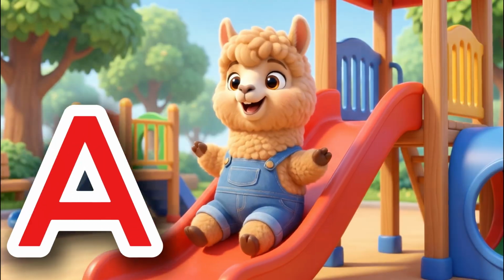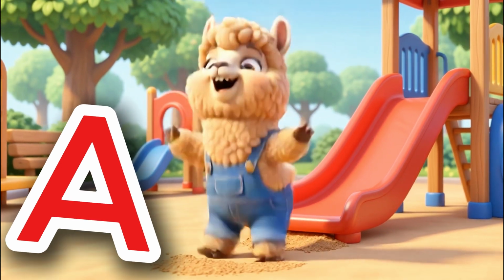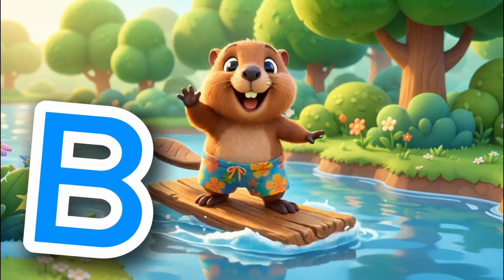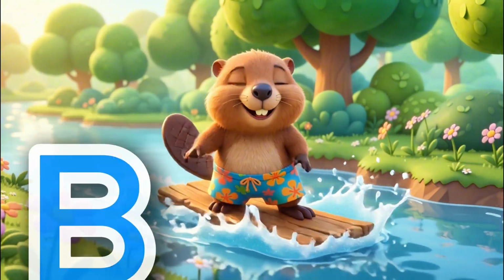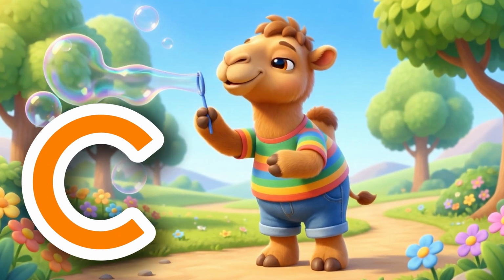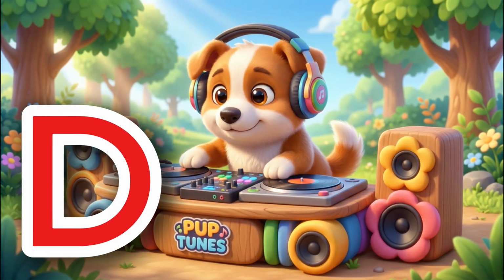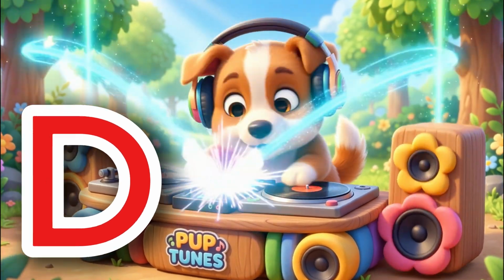🦊 F Is for Fox | Imagine a Fox! | ABC Learning for Kids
Can you imagine a fox? 🦊 Let’s learn the letter F!

In this playful ABC video, children explore the letter F using imagination, sound, and a bright animal — the Fox.

This video helps kids not just watch, but see, imagine, and remember.

🎨 Let’s imagine together

In this video, kids will:

• See the letter F / f
• Hear the /f/ sound
• Learn the word Fox
• Imagine colors and movement

🦊 Why fox?

Foxes are:

bright orange
fast and playful
easy to picture in your mind

Visual thinking helps children remember words faster.

👶 Perfect for young learners

Great for:

toddlers
preschool children
early English learners

The video is:
✔ simple
✔ visual

🎵 Play with imagination

Try this together:

• Say: “F says /f/!”
• Ask: “What color is the fox?”
• Pretend to sneak like a fox 🦊
• Repeat: fox, fox, fox

When children imagine, they learn deeper 💛
Let’s explore the alphabet in a fun way!